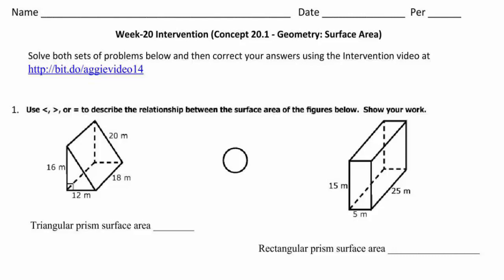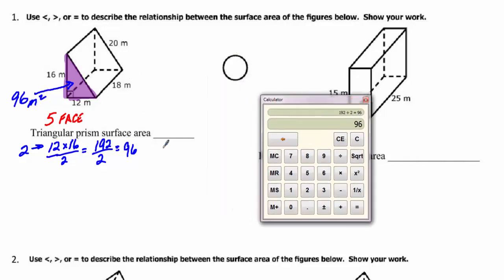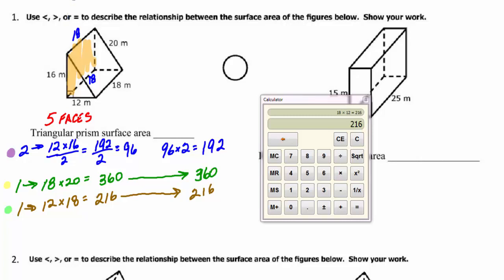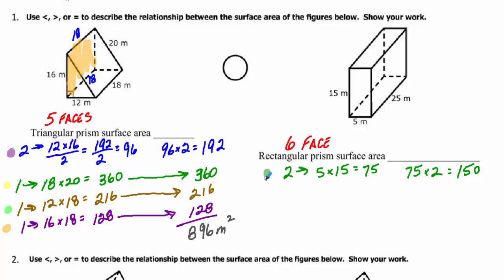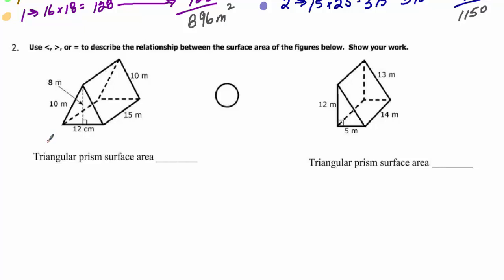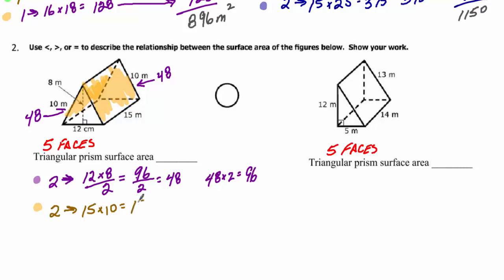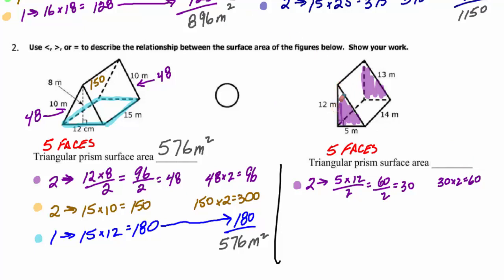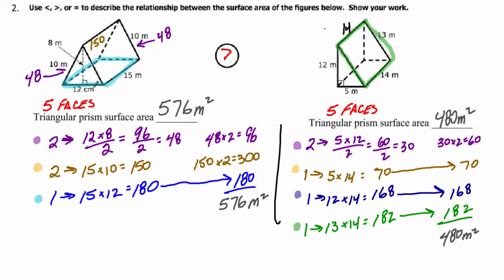Intervention problems for Concept 20.1